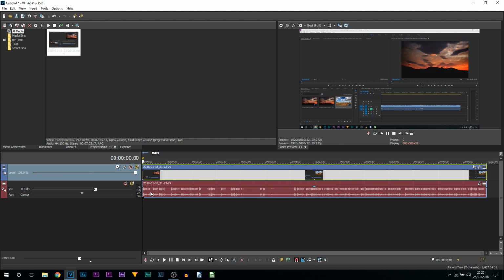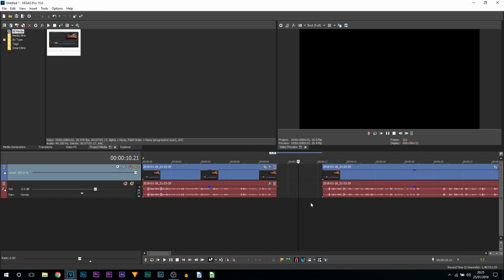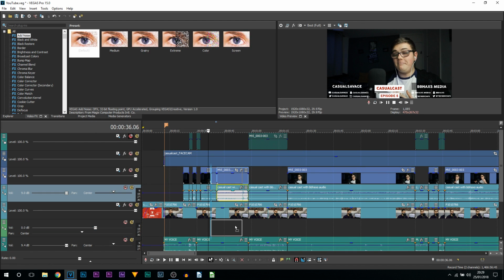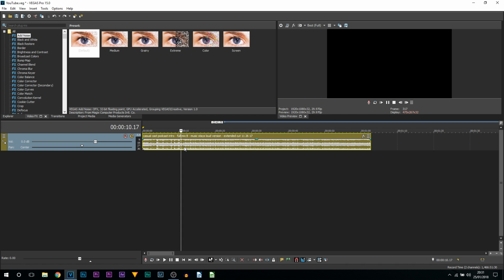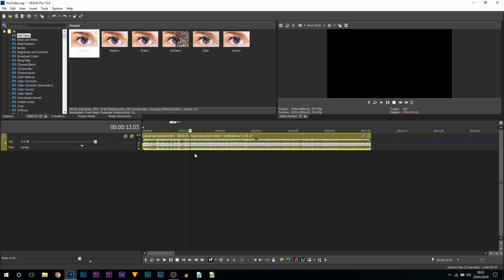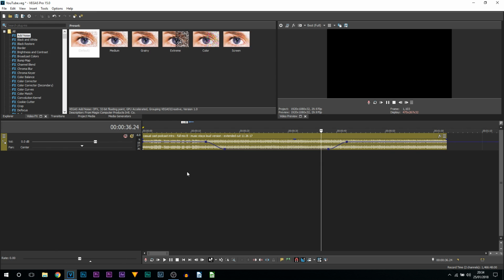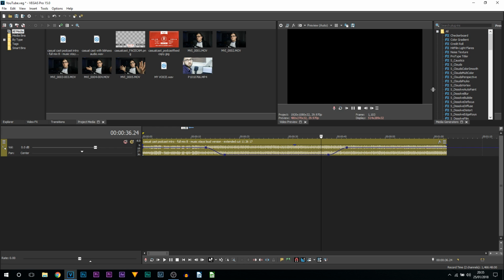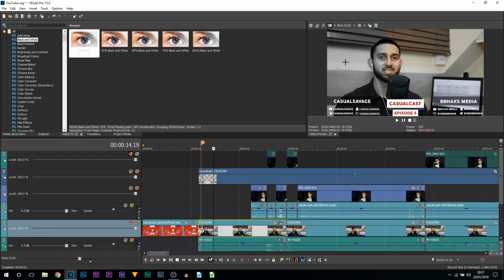How To Edit Quicker in Vegas Pro 15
How To Edit Quicker in Vegas Pro 15! In this video I will show you some shortcuts and tricks to edit your video quicker.